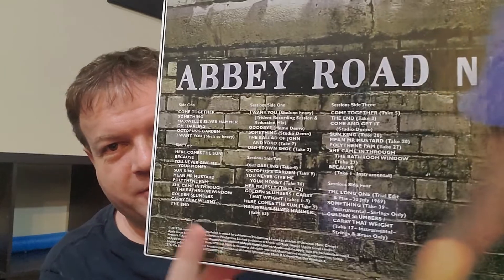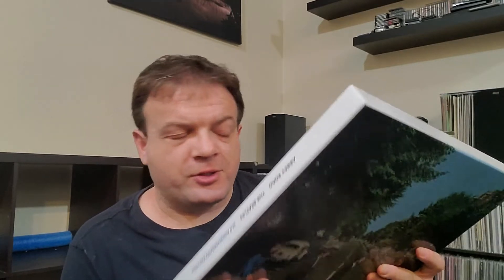Abbey Road 50th Anniversary Box Set Review // Vinyl Community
I finally got hold of the Abbey Road 50th Anniversary box set for a great price on ebay. Let's take a look inside the box...